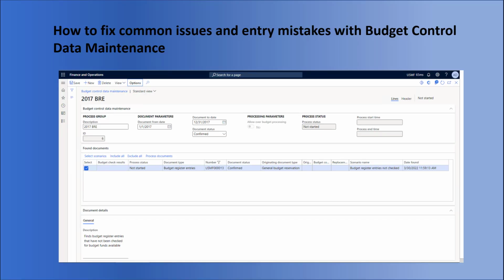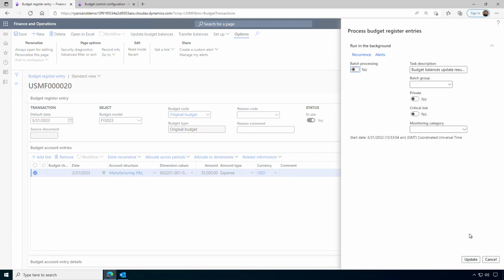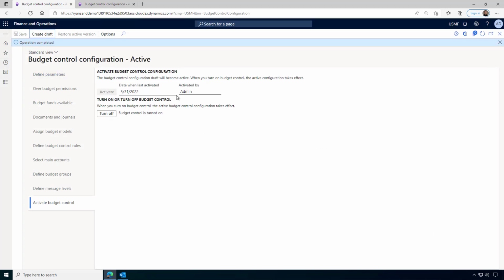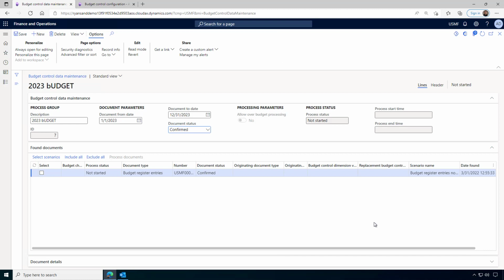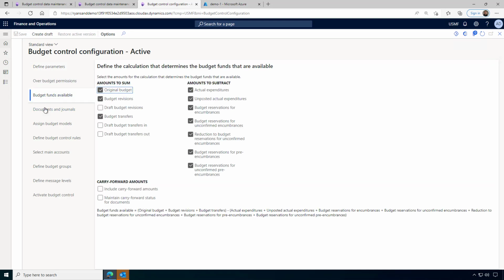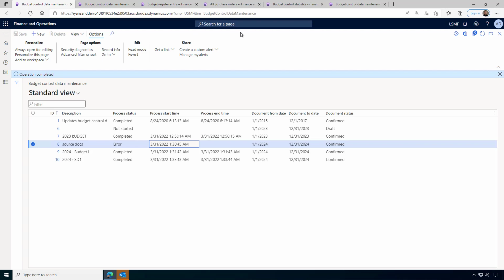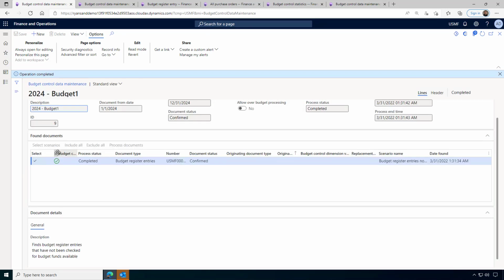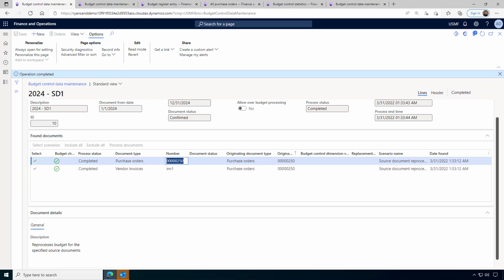How to fix common issues and entry mistakes with Budget Control Data Maintenance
Budget Control Data Maintenance is a few years old now but it isn't something that most folks are familiar with yet. Today I will answer common questions on how this works and what benefits it provides. We'll spend some time introducing this feature and walking through a few examples of common issues it resolves.

Table of Contents:

00:00 - Introduction
00:06 - Overview
00:38 - Budget control incomplete setup
01:52 - Budget control data maintenance
04:58 - Carry-forward scenario
06:14 - Source document reprocessing example
09:57 - Outro